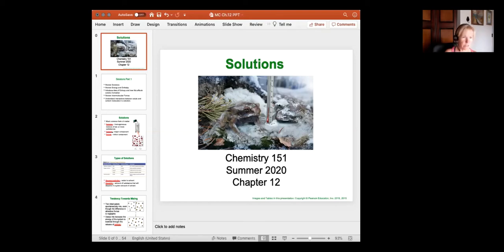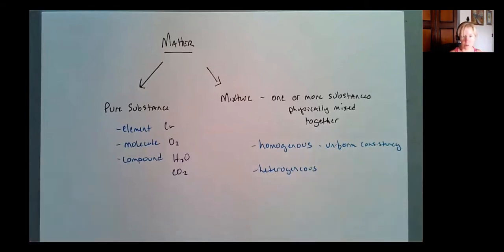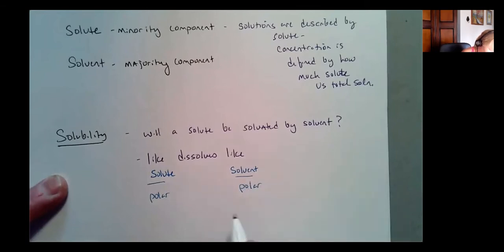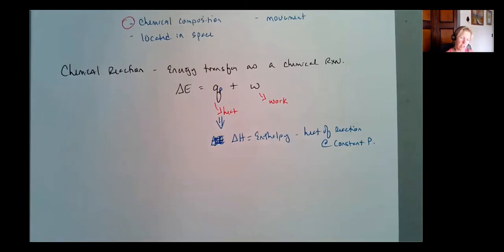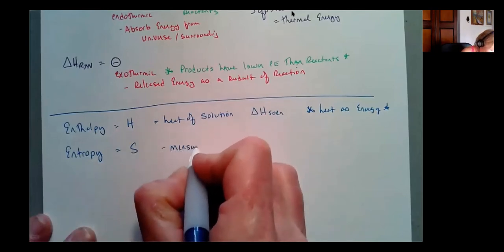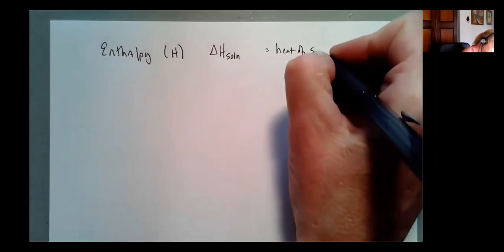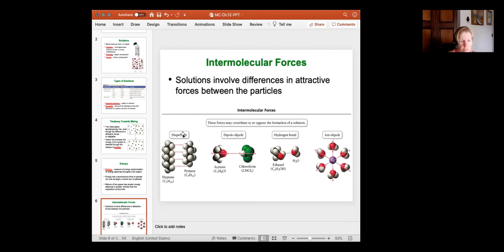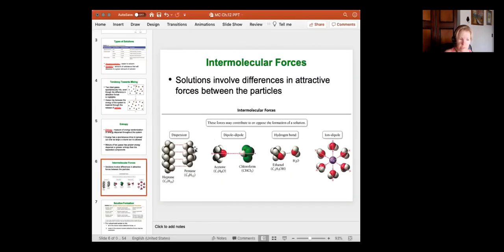Solutions Part 1